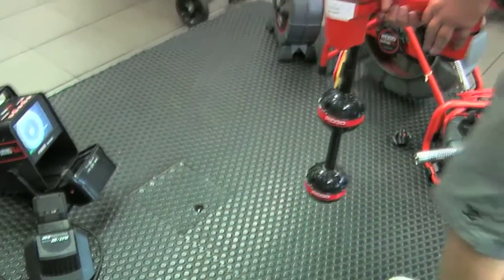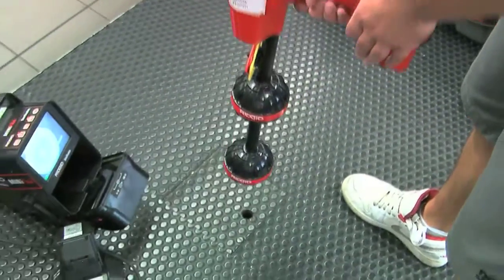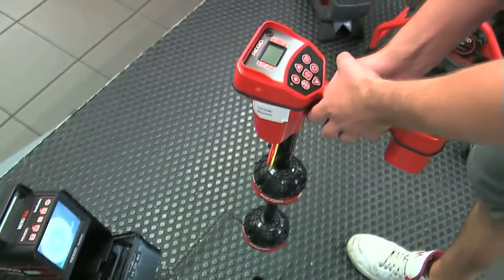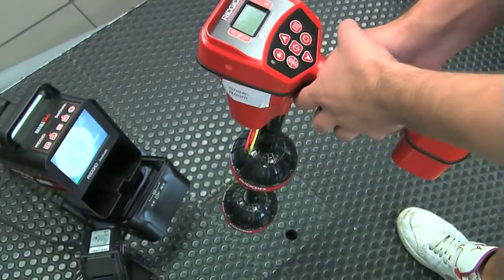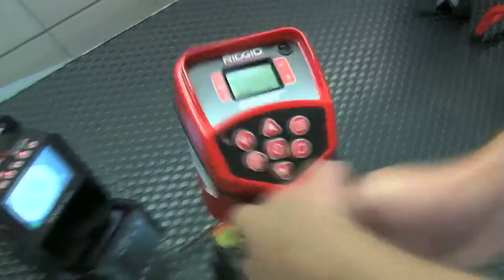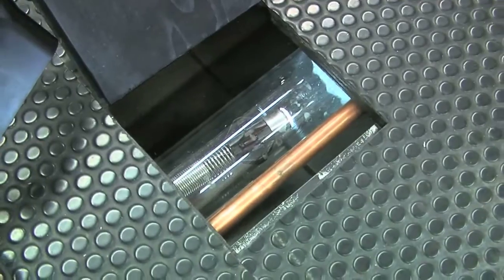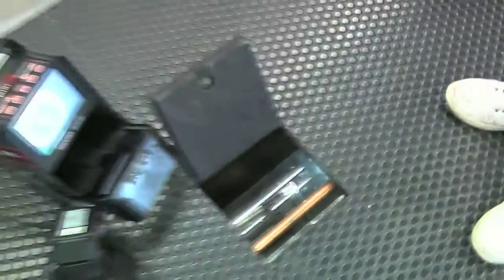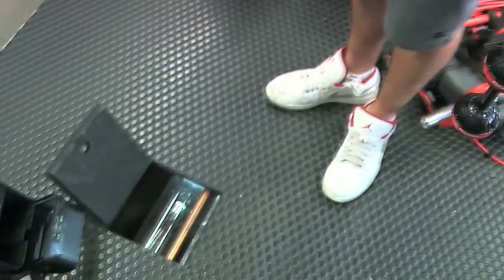Ridgid NaviTrack Drain Camera Scout Locator 19243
A compact locator for cameras and sondes.
The fast search method navigates you faster to the right place.
Easy: Only the highest signal counts! Anyone can do it! No nulls and peaks.
Precise: Includes a mapping display to confirm your locate!